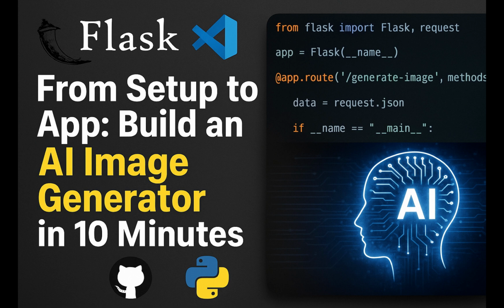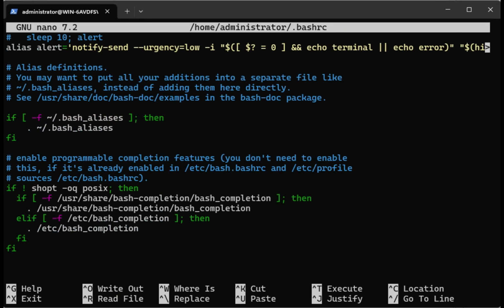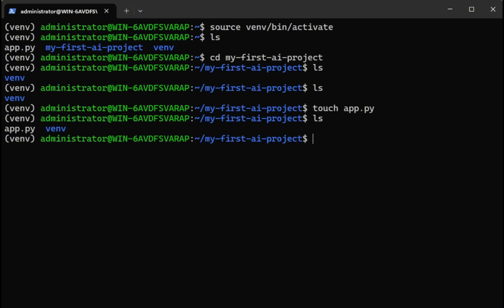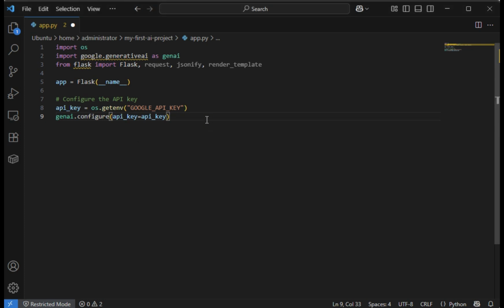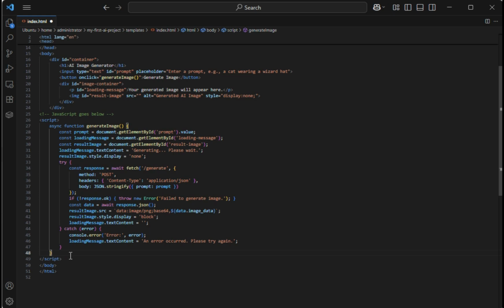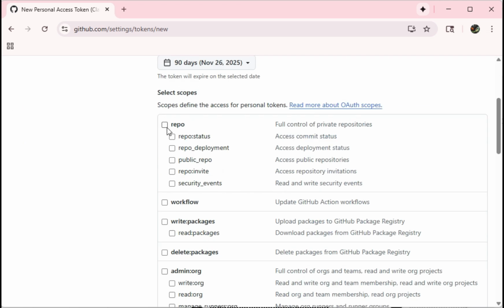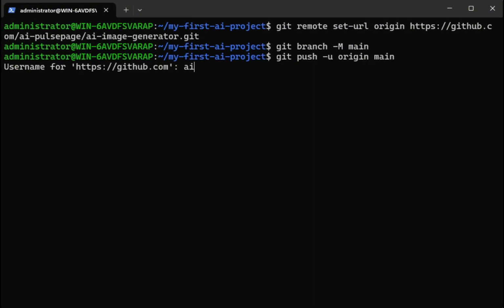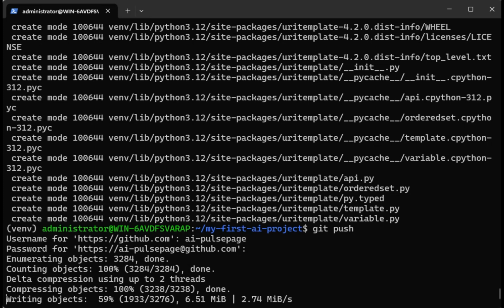Build Your First AI App: Image Generator with Python & Flask (Full Beginner Guide) Part 2 of 2.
Ready to build your first real AI application? In this fast-paced, 10-minute tutorial, we'll go from a basic setup to a fully functional AI Image Generator that runs on your own computer. You'll learn how to build a web application with Python and Flask, connect to a powerful AI model, and publish your project to GitHub like a professional developer.

A Quick Note on APIs: This tutorial uses the Google Gemini API to generate images. While access to some advanced models may require a subscription, the fundamental skills you'll learn here—handling API keys, sending requests, and processing responses—are universal. This is the exact same workflow you would use with other AI providers like OpenAI, Anthropic, or open-source models on Hugging Face.

The most valuable lesson in this guide isn't just about building an app; it's about mastering the complete developer workflow. You will experience the entire journey from a blank file to a live, shareable project on your GitHub profile. This is the core skill that separates a hobbyist from a professional, and it's the foundation for building any application you can imagine.

You can find the complete code for this project on my GitHub repository here.
I just started this page, but we will soon have more applications you will be able to pull from our repository:

Please view the readme for instructions and full list of commands we ran today.

00:00 - Introduction: What We're Building
01:32 - Part 1: Getting and Securing Your Gemini API Key
03:37 - Part 2: Building the Backend with Python & Flask
07:30 - Part 3: Creating the Frontend with HTML & JavaScript
07:30 - Part 4: Setting Up Your GitHub Account & Repository
08:32 - Part 5: Running the App and Pushing the Final Update
12:32 - Conclusion & Next Steps